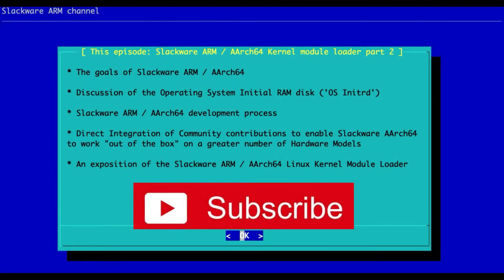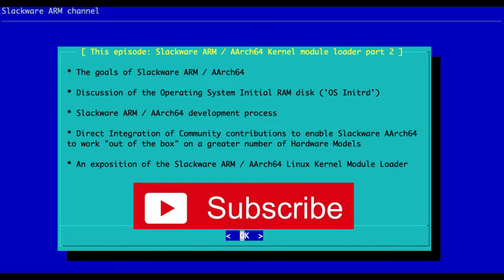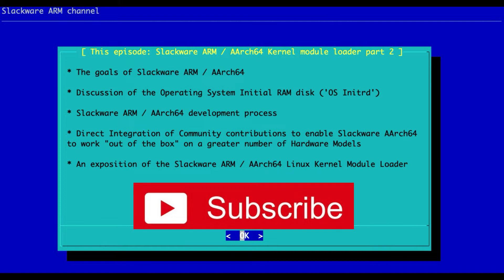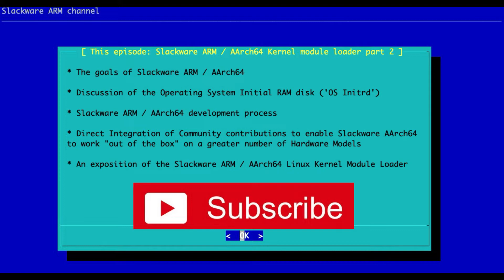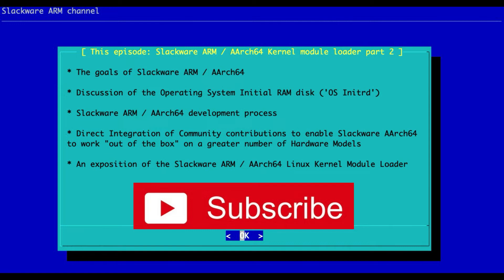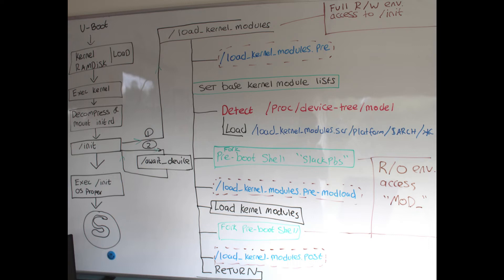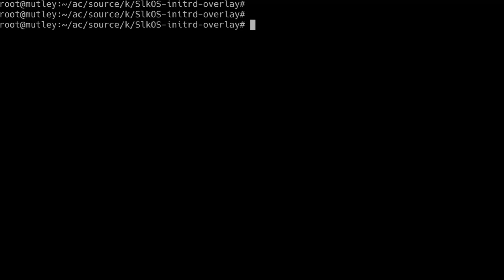S02E12 - Slackware ARM / AArch64 Kernel module loader part 2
Fill your buckets with popcorn!  In this epic episode, we explore the OS Initial RAM Disk (OS InitRD) and the new Slackware ARM / AArch64 Linux Kernel Module loader.  We discuss how the Slackware ARM community can help enable Direct Integration of Slackware AArch64 on more Hardware Models out of the box.